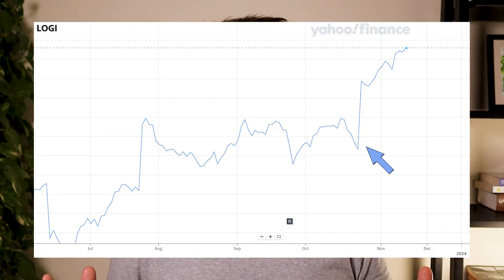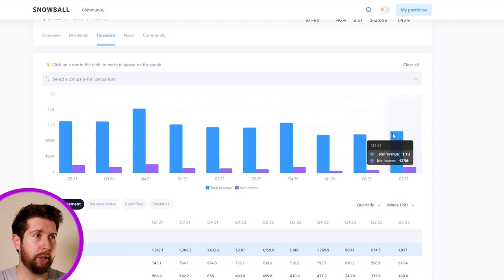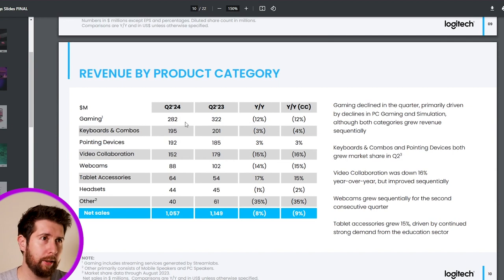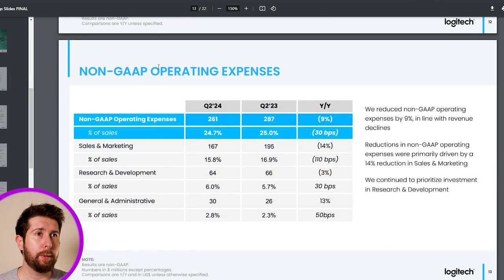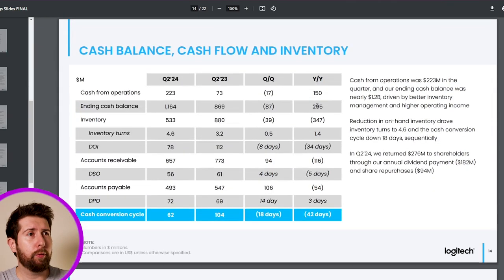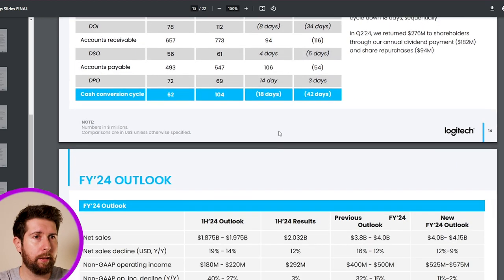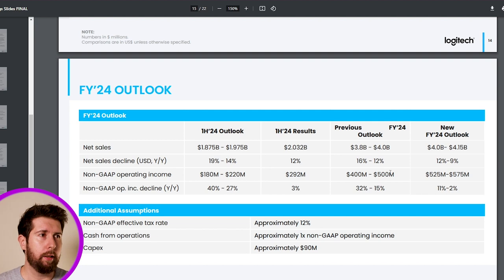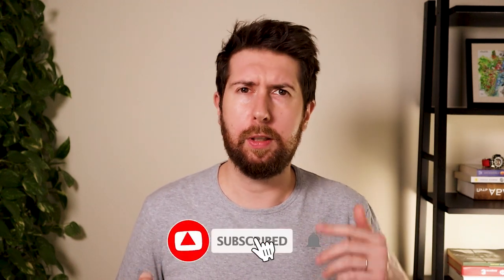Finally Good News! - Logitech Q2 2024 Earnings Report | LOGI Stock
Hello fellow investors 👋
Here are my takes on the Logitech $LOGI Earning Report Q2.2024